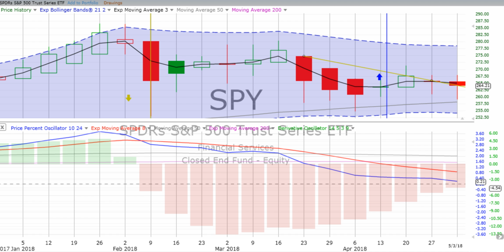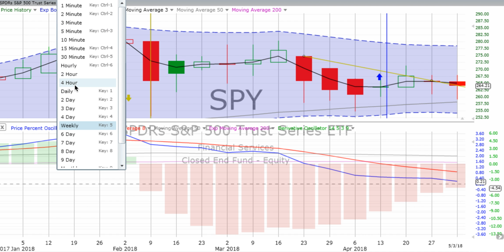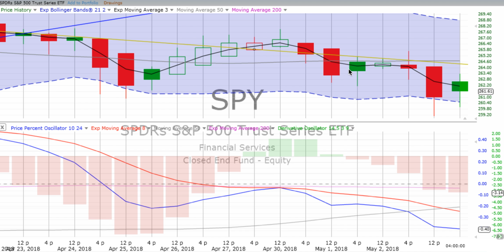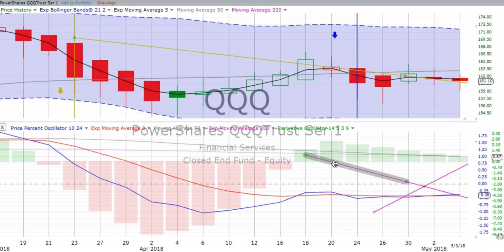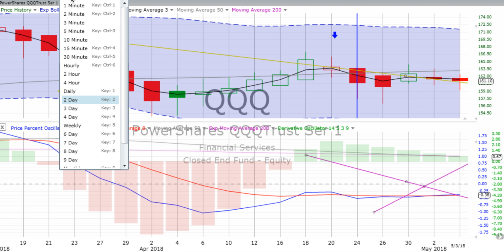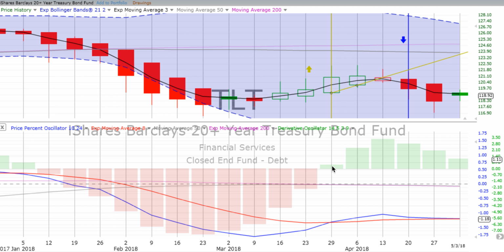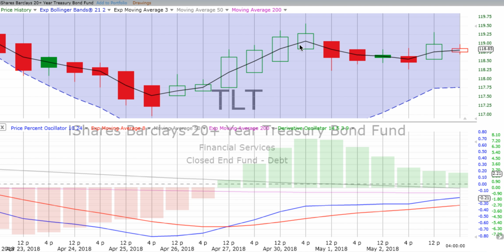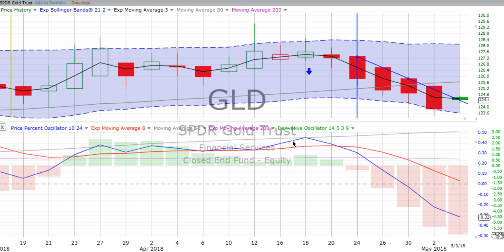Friday, May 4, 2018, Stock Chart Training & Trends